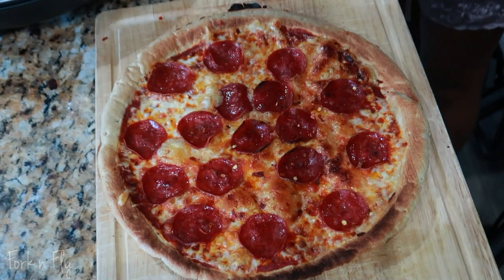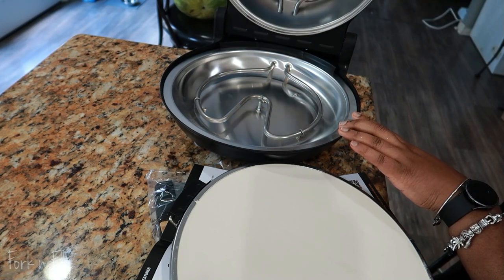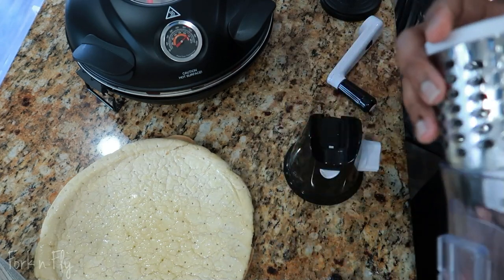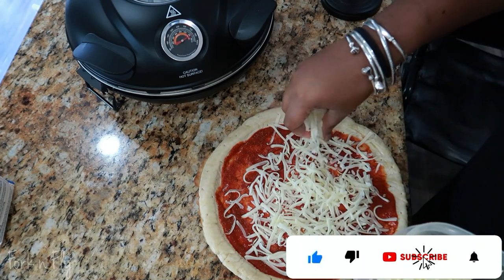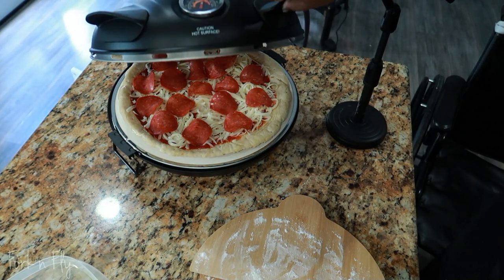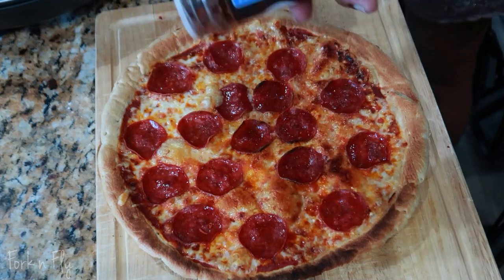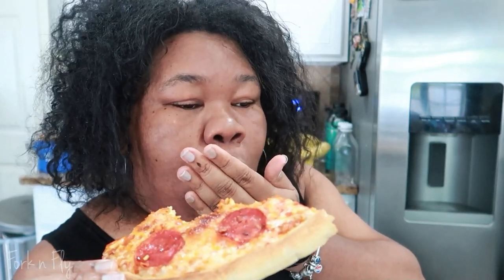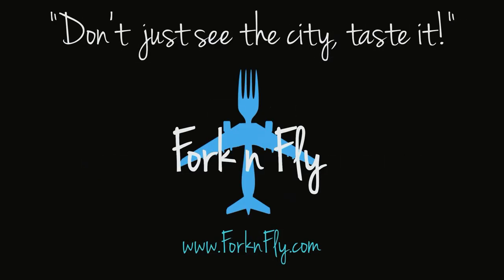PIEZANO Crispy Crust Pizza Oven Review & Tutorial 2024 | Food | Fork n Fly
* EXPAND FOR ADDITIONAL INFO & LINKS*

Looking for a new pizza oven? Check out the PIEZANO Crispy Crust Pizza Oven by Granitestone! In this review/ tutorial, I'll show you how to use this countertop oven and why this is a game-changer for pizza lovers. I made my pizza in 6 minutes!

The PIEZANO Crispy Crust Pizza Oven by Granitestone is an Electric Pizza Oven Indoor Portable, 12 Inch Indoor Pizza Oven Countertop, Pizza Maker that Heats up to 800˚F for Stone Baked Pizza at Home.

Ingredients:
Pizza Crust
All-Purpose Flour
Pizza Sauce
Mozzarella Cheese
Pepperoni
Garlic Poder
Chilli Flakes

*Items Mentioned:*
Piezano Pizza Oven
Cheese Shredder
Cutting Board
My eBook- "Solo Travel Safety Guide: Tips for Traveling Alone With Confidence"

AMAZON STOREFRONT